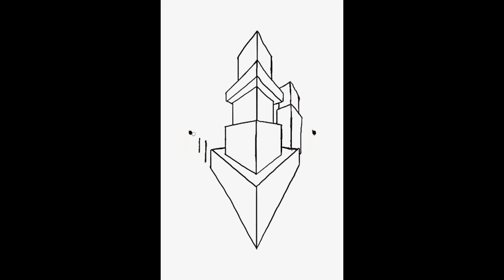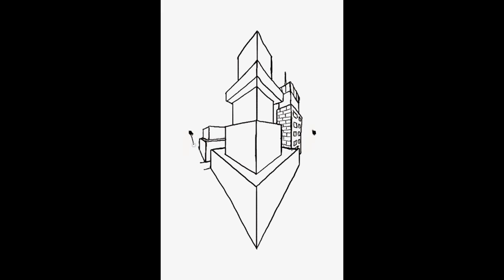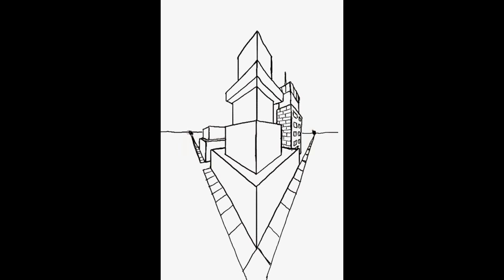2 Point Perspective-Challenge Project!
This video is about 2 Point Perspective-Challenge Project!